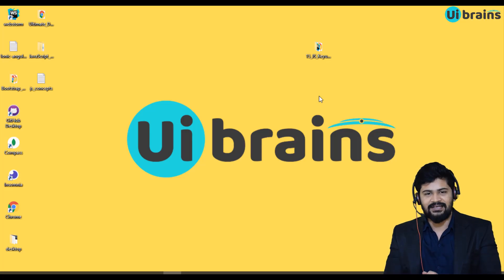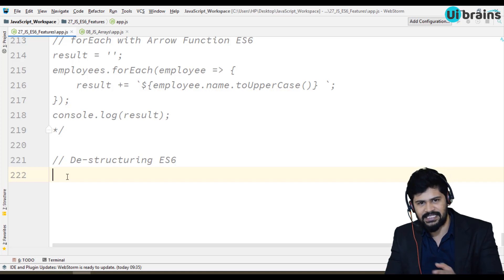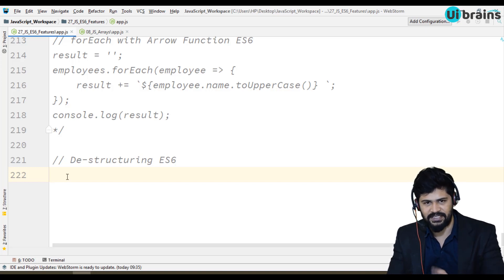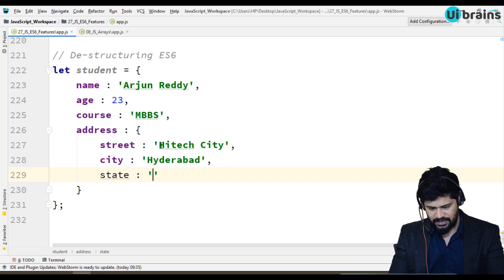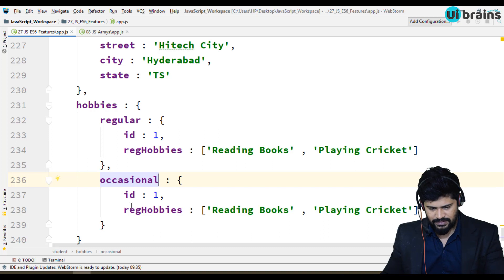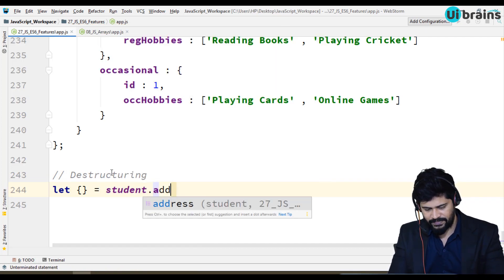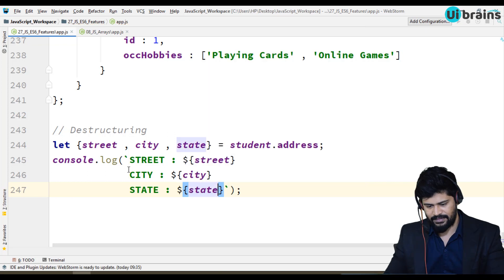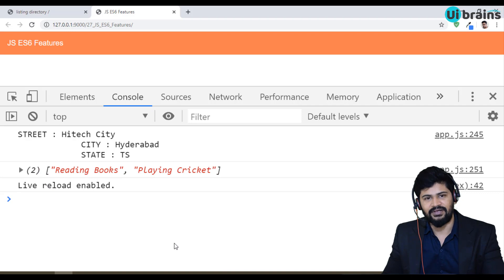52. ES6 Destructuring Concept in JavaScript | javascript tutorial | UiBrains | NAVEEN SAGGAM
52. ES6 Destructuring Concept in JavaScript | javascript tutorial | UiBrains | NAVEEN SAGGAM